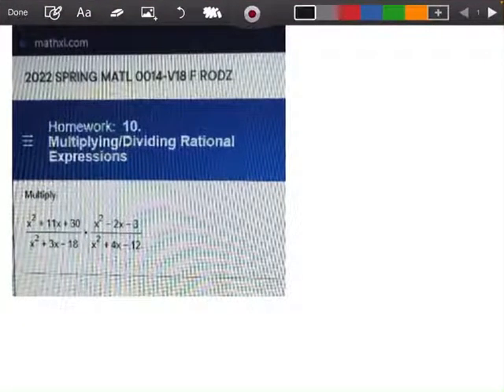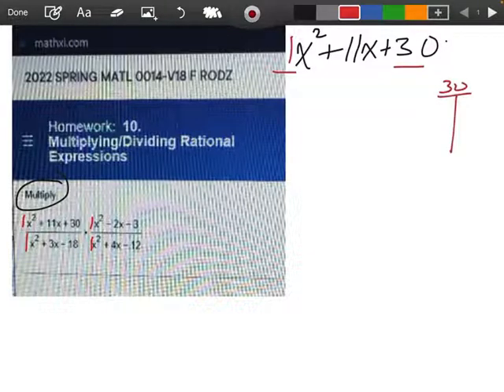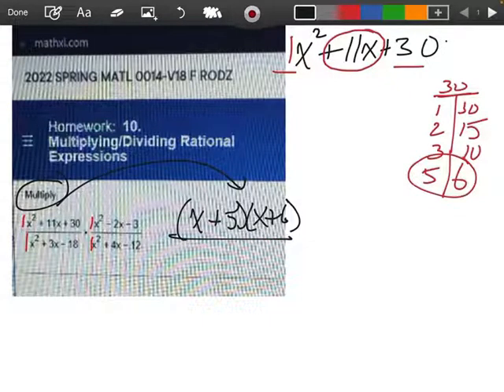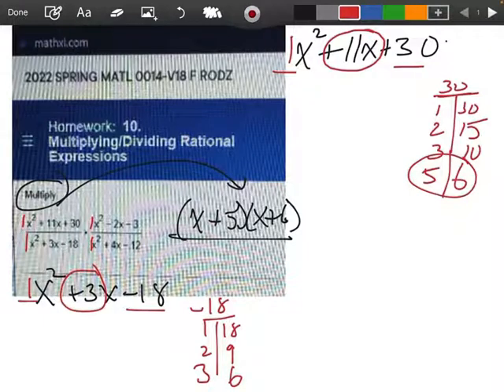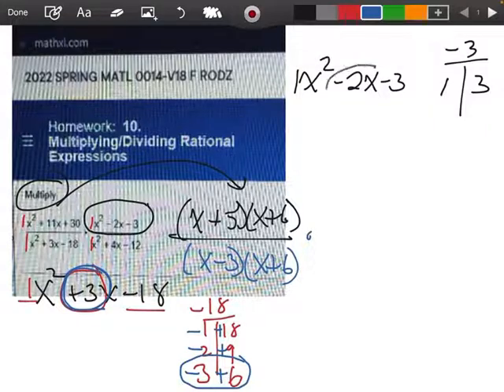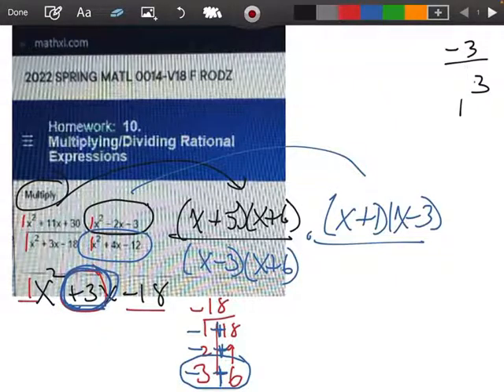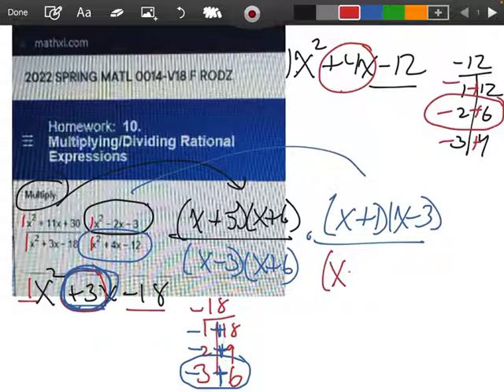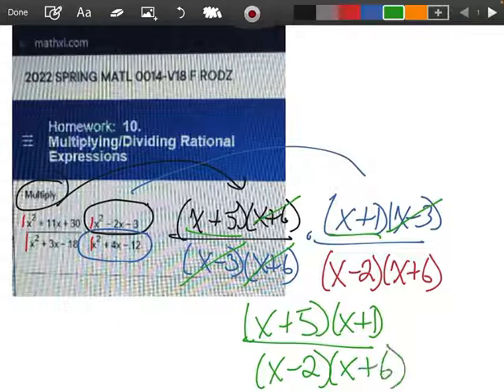Multiplying rational expressions hw 10 MATL 0014